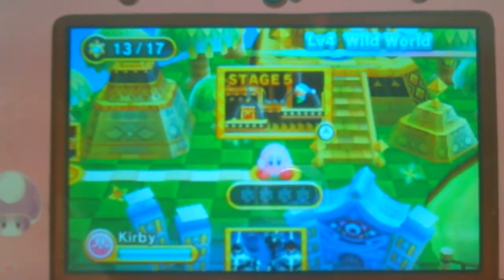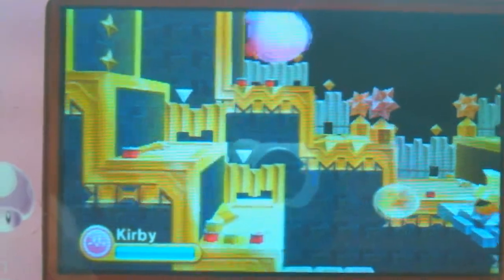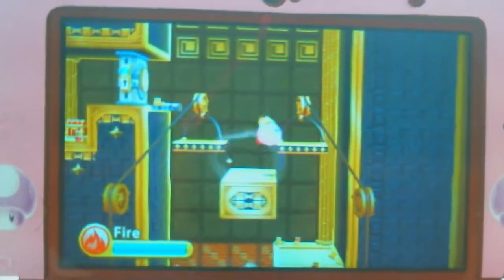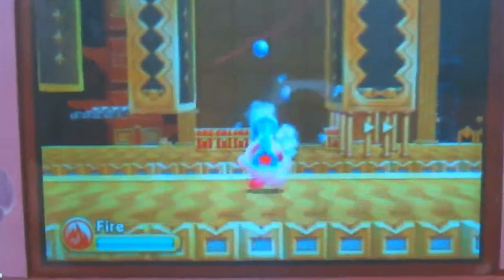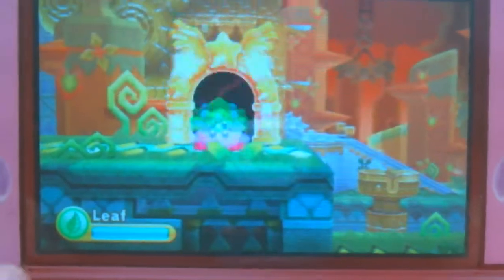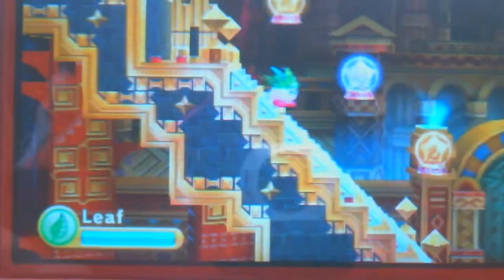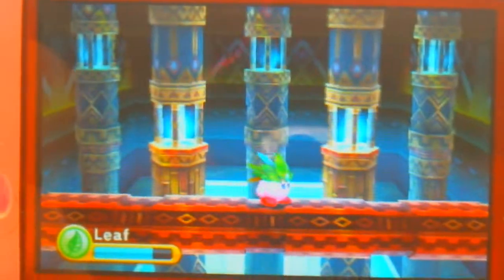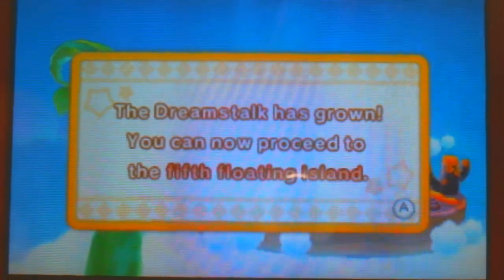Kirby Triple Deluxe (3DS, 2014) World 4: Wild World (Stage 4-5 & Coily Rattler Boss)